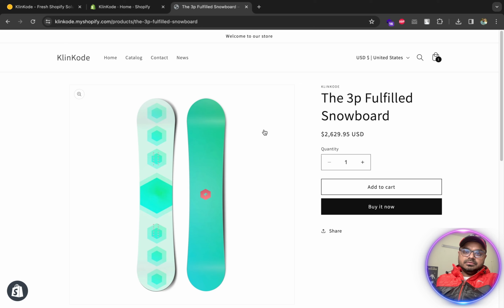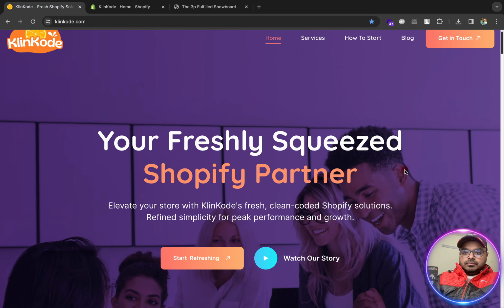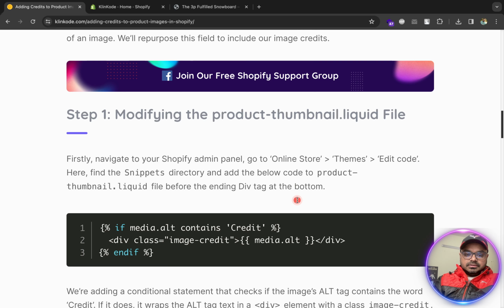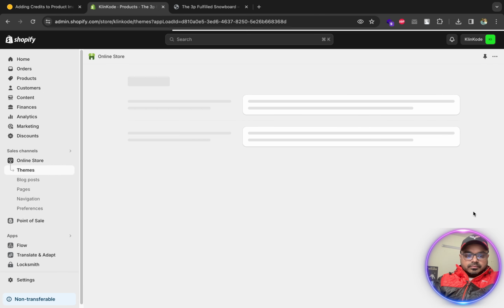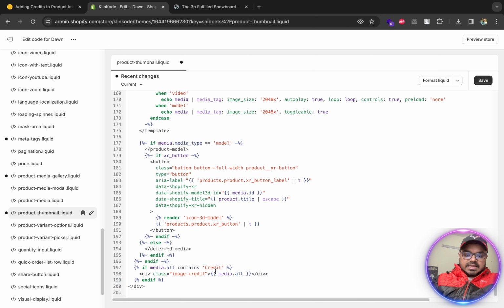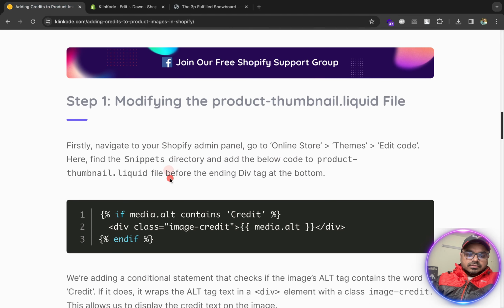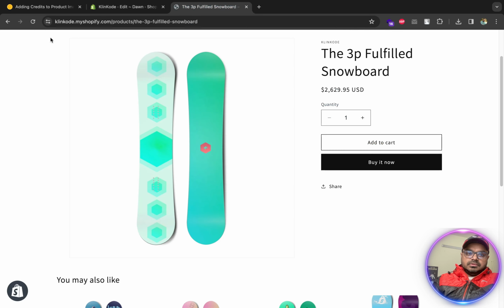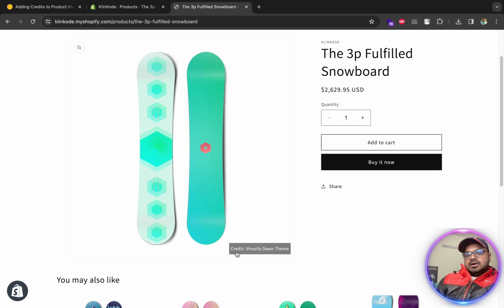Adding Credits to Product Images in Shopify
Discover how to Adding Credits to Product Images in Shopifyshopify product image overlay

 store with this detailed tutorial. Using the Dawn theme as a reference, we demonstrate a smart and straightforward method to attribute images to their creators, enhancing the professionalism of your store.